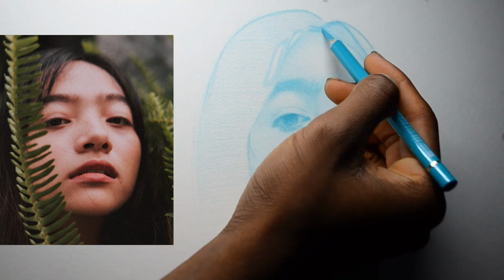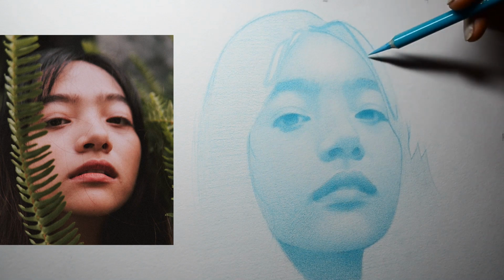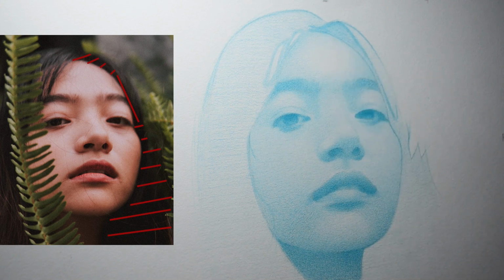Coloured Pencil Portraits for Beginner's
Colored pencil portrait in monochrome, an exercise in describing the forms of the face without the added complexity of varied color.

Materials:
- Faber Castell Polychromos set of 36
- Strathmore Bristol Vellum 500 series
- Faber castell perfection pencil eraser
- X-acto knife
- Sharpening bloc